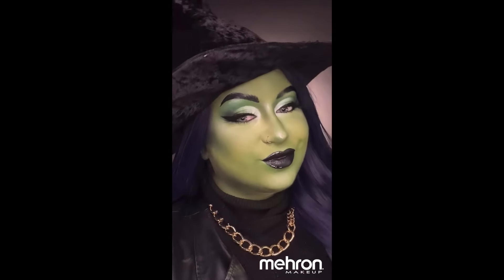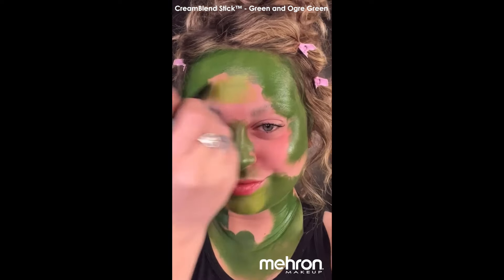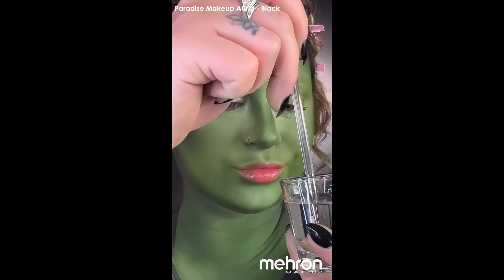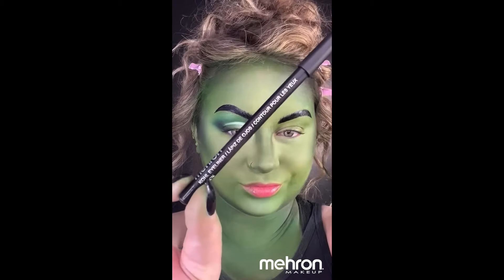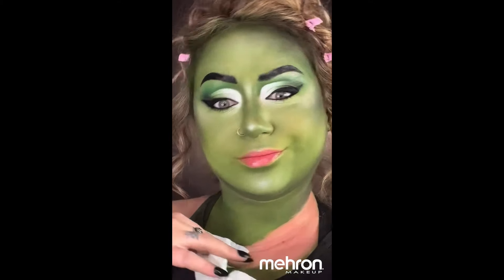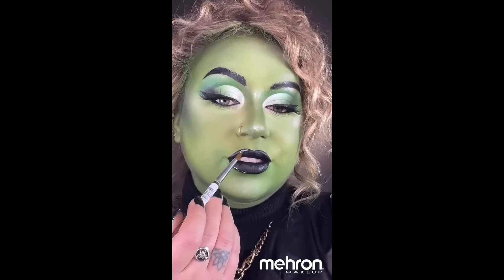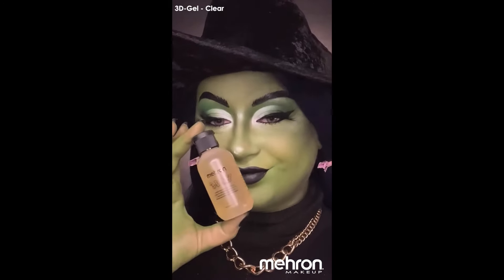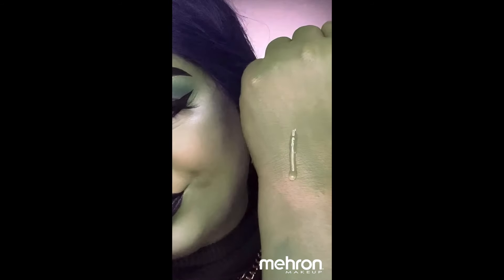Melting Witch (Elphaba - WIcked Inspired) | SFX Tutorial ft. raydiatebyraychel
Raychel Roll creates the most stunning witch look with a hint of SFX goodness ✨

Easiliy re-create Elphaba the witch from Wicked or The Land of Oz by reading our Blog to learn more PRO Tips on how to create this look! 💞

🧙‍♀️ Mehron 3D Gelatin Effects